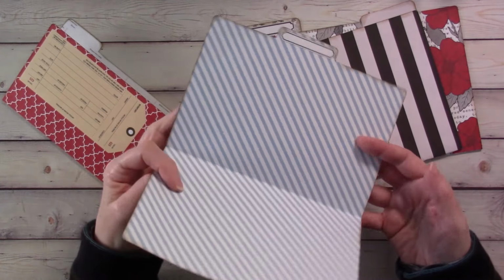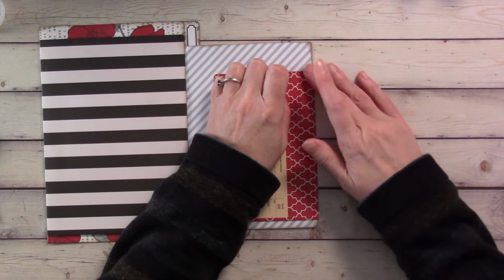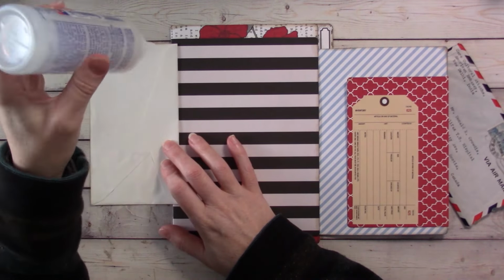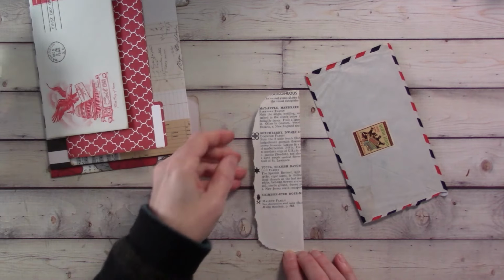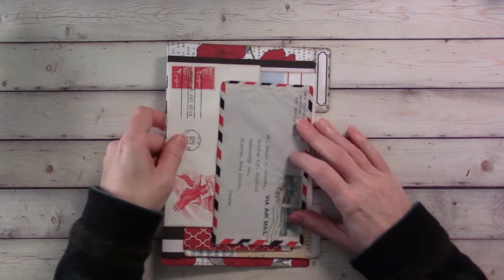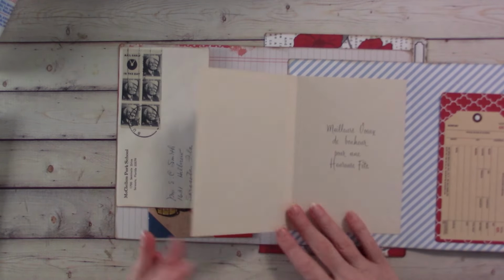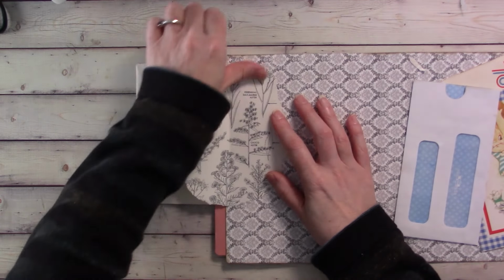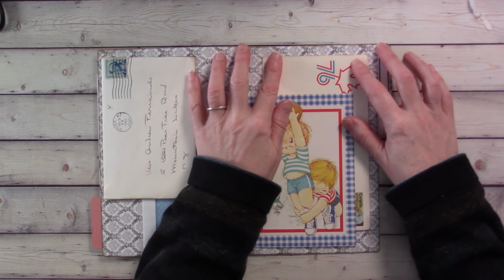Stacked Ephemera Folders and Envelopes Part 1 | Tutorial Craft With Me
In this tutorial I'm using mini file folders that I've had far too long in my stash and stacking/layering them with envelopes.